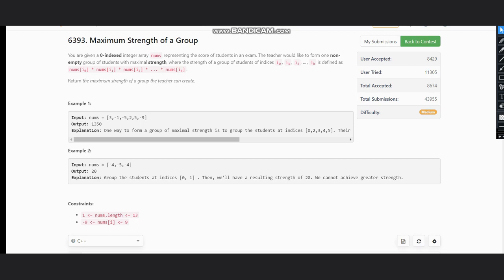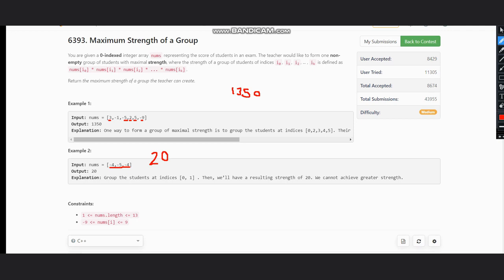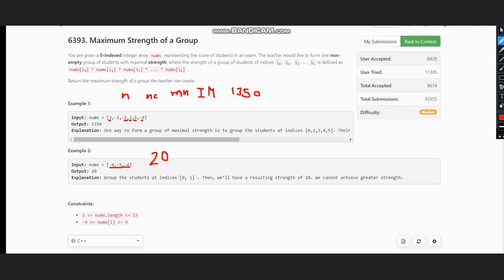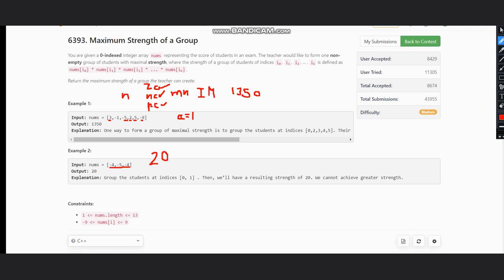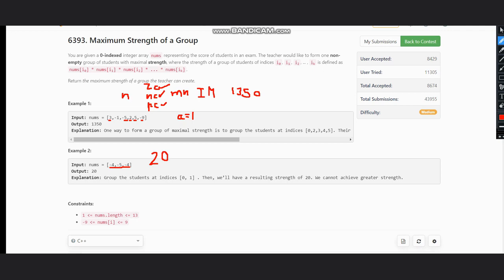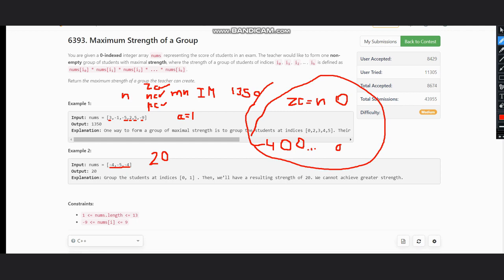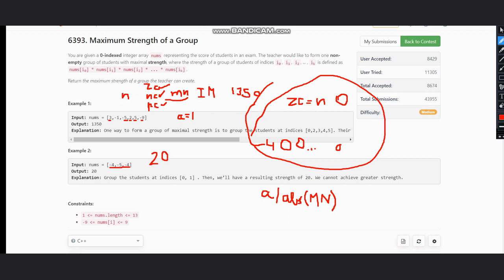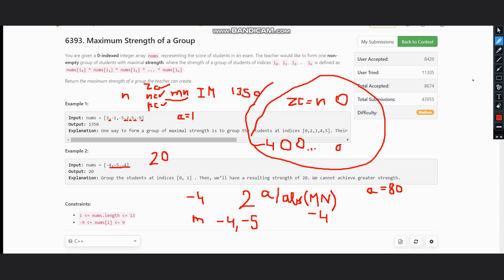6393. Maximum Strength of a Group | Leetcode Biweekly Contest 105 | Full solution